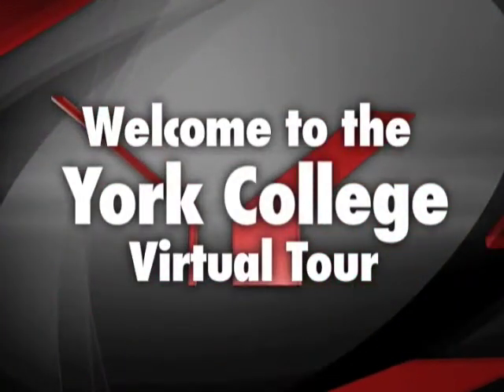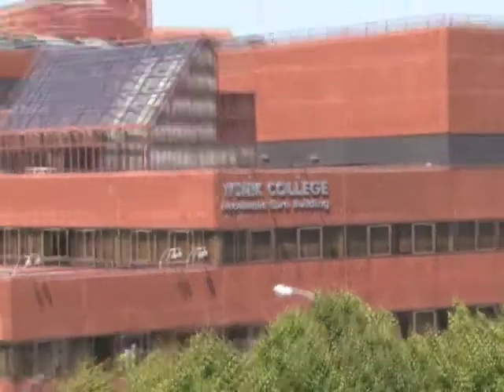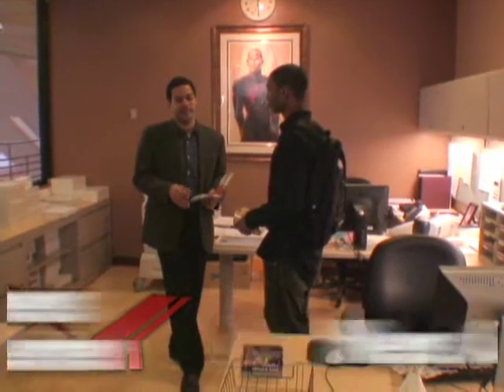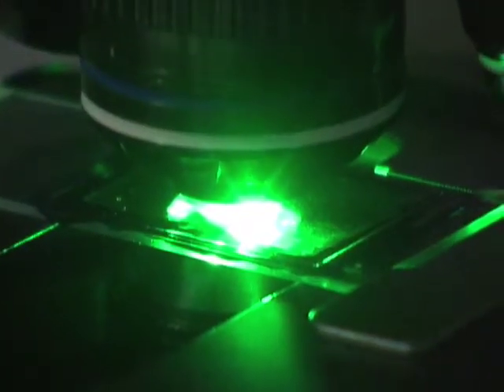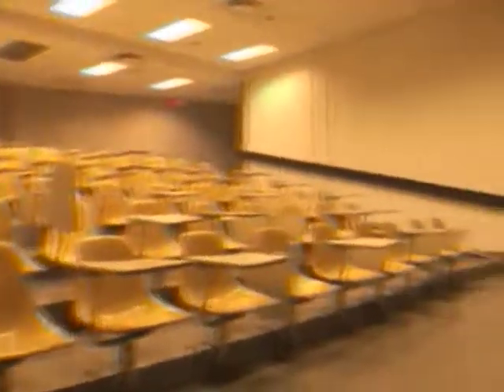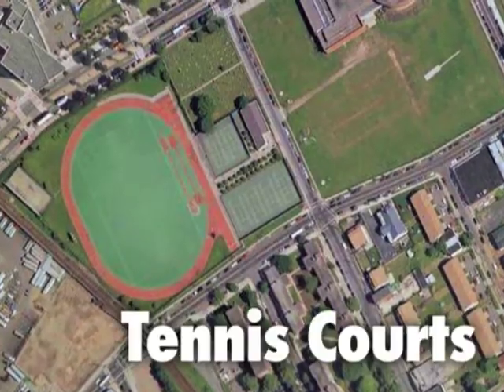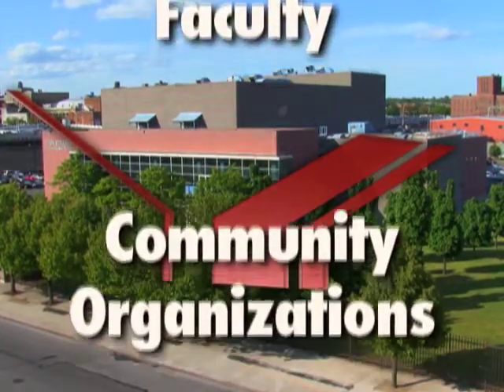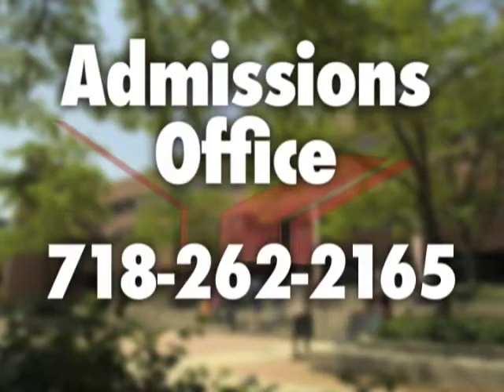York College Virtual Tour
York College YORKtv
Writer: Lazane Stanley